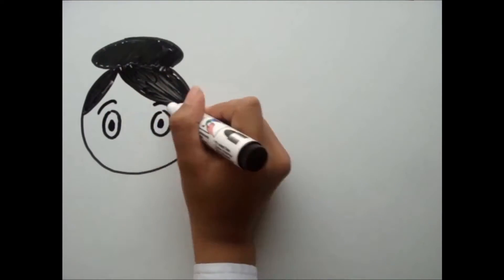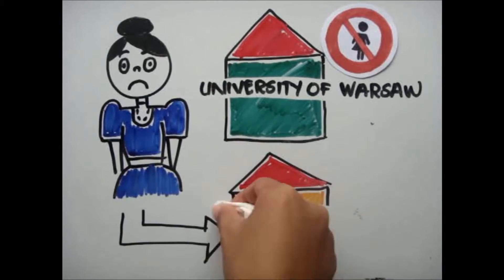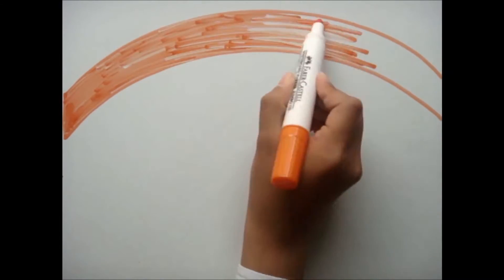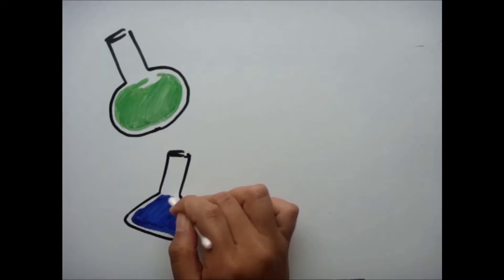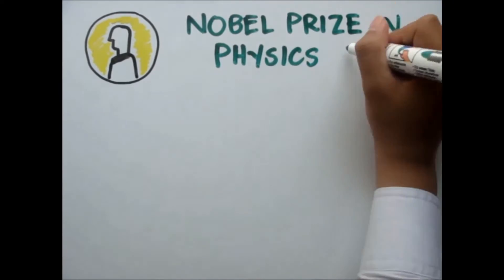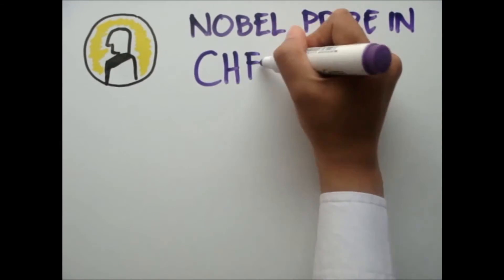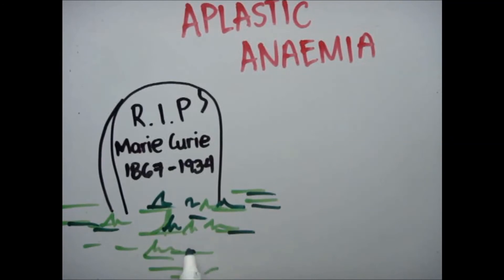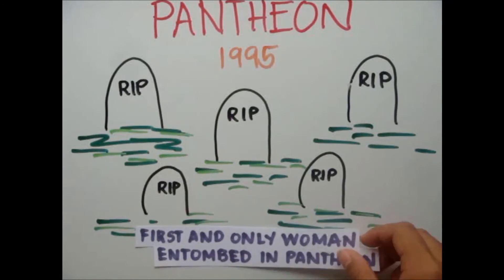Marie Curie: Heroine of Science - ReelLIFE SCIENCE 2015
Marie Curie: Heroine of Science. Made by Fourth Year student Anna Deprisse from Loreto Secondary School, Kilkenny. Secondary school runner-up in the 2015 ReelLIFE SCIENCE schools video competition as selected by Special Guest Judges, Canadian Astronaut Commander Chris Hadfield, Trinity College Dublin Professor of Molecular Evolution, Aoife McLysaght and 2015 BT Young Scientist and Technologists of the Year, Ian O’Sullivan and Eimear Murphy.